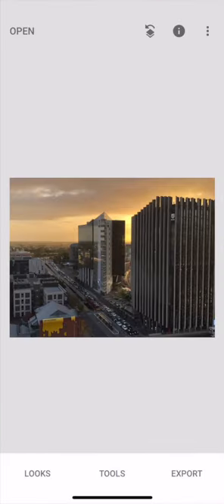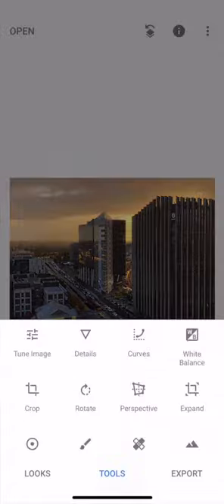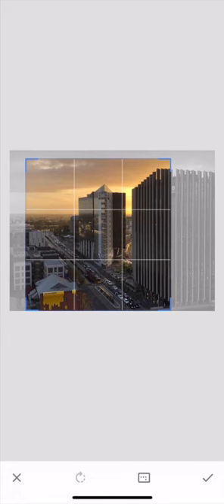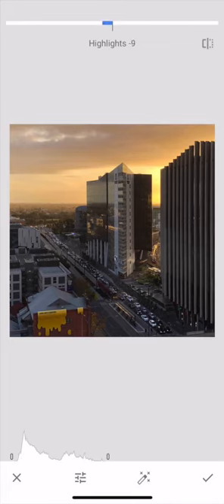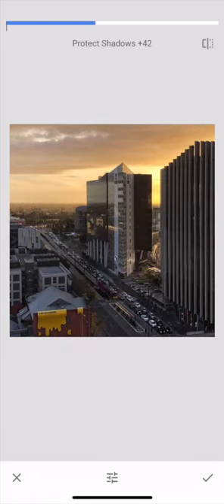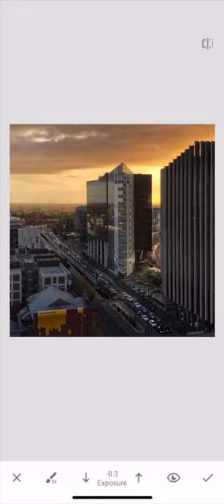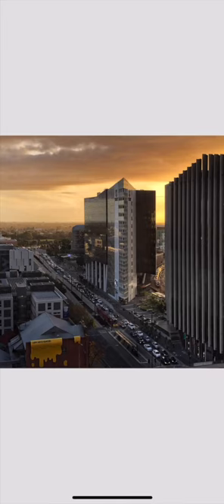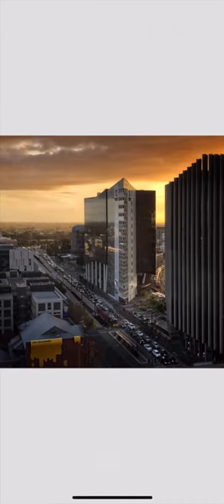Street Scene Snapseed Studio - Zesty Shane